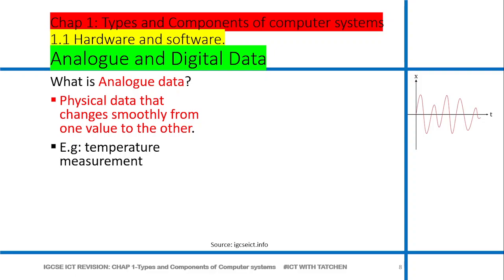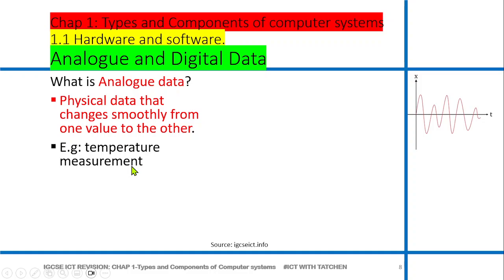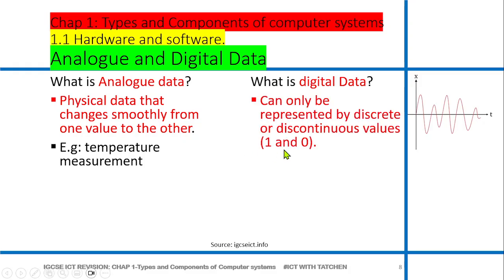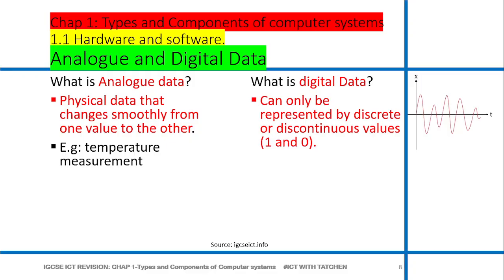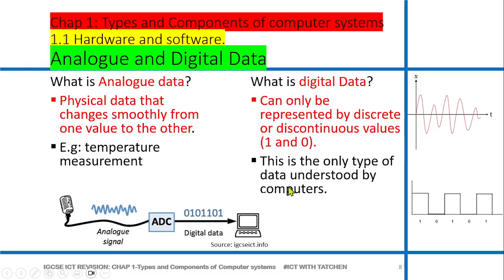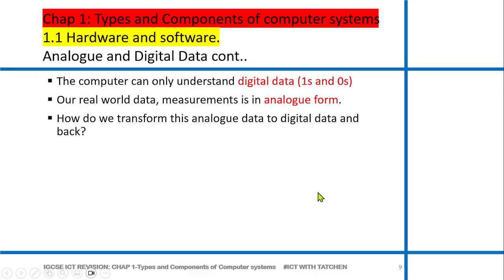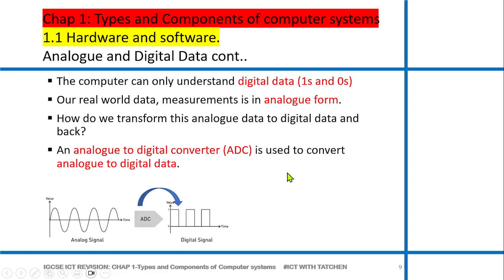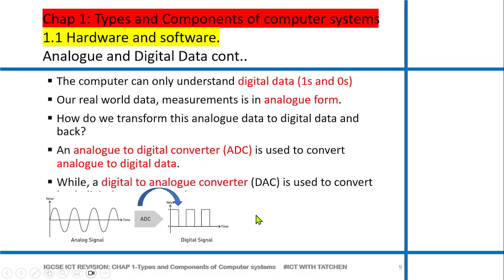IGCSE ICT 0417 — Analogue vs Digital Data, ADC & DAC | Chapter 1 (2026–2028 Syllabus)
IGCSE ICT 0417 Chapter 1 — the difference between
analogue and digital data, and how ADCs and DACs
convert between them. Section 1.1 of the 2026–2028
Cambridge syllabus, examinable in Paper 1.

⏱ TIMESTAMPS
0:00 What is analogue data?
1:10 What is digital data?
2:20 Why computers only understand digital
3:15 ADC — analogue to digital converter
4:20 DAC — digital to analogue converter
5:15 Exam tip

📌 KEY POINTS
Analogue data changes smoothly and continuously.
Digital data uses discrete values only (1s and 0s).
Computers process digital data only.
ADC converts analogue → digital (e.g. microphone input).
DAC converts digital → analogue (e.g. speaker output).

◀ PREVIOUS: Application vs System Software
▶ NEXT: CPU, RAM and ROM Explained